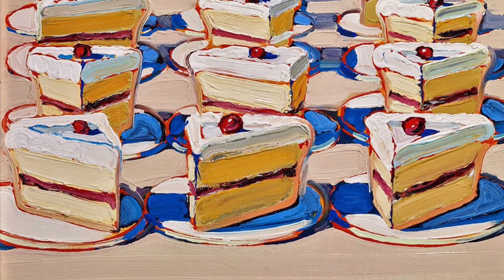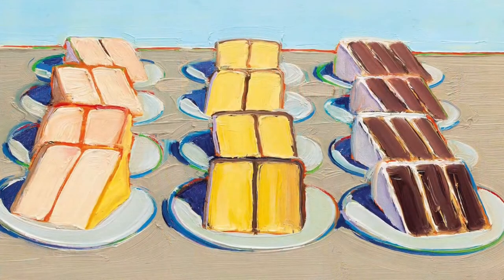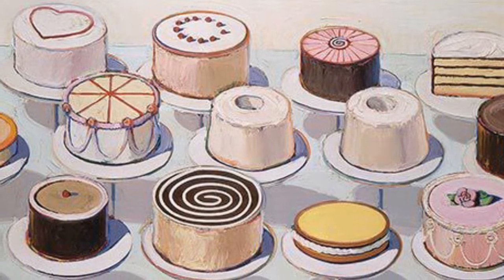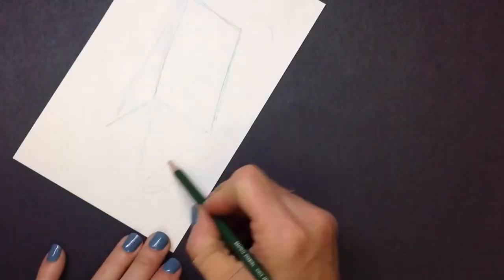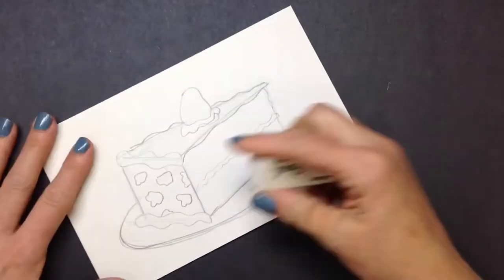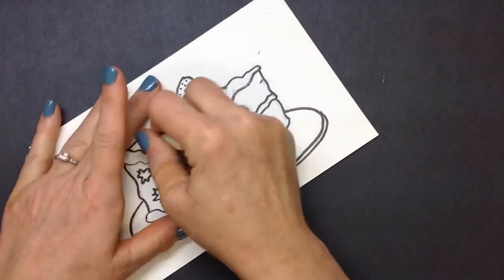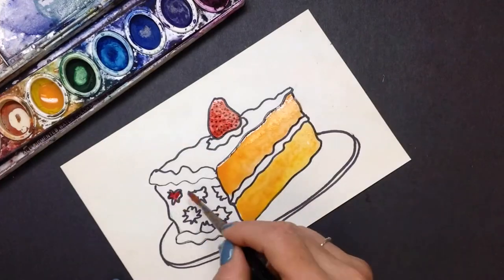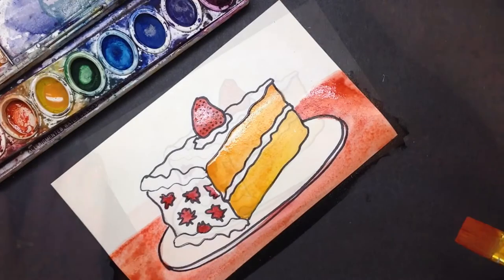Art History Plus - Wayne Thiebaud